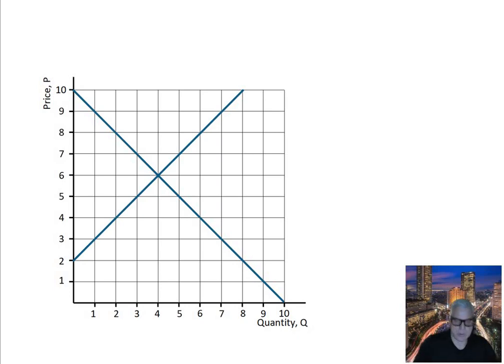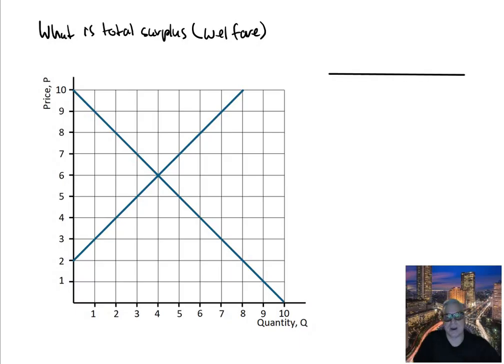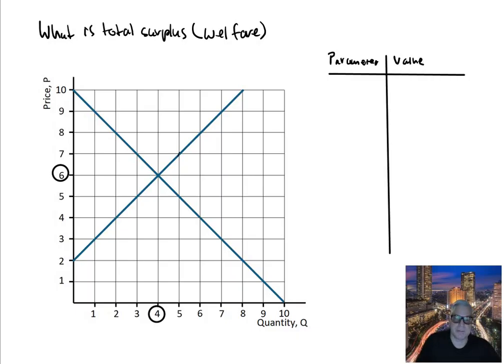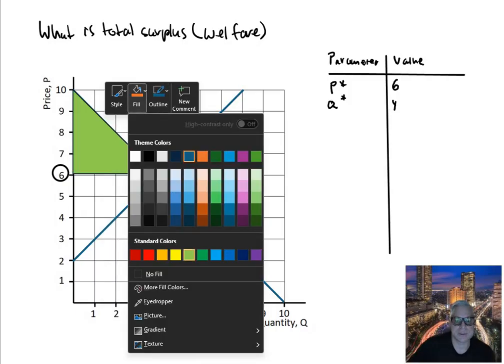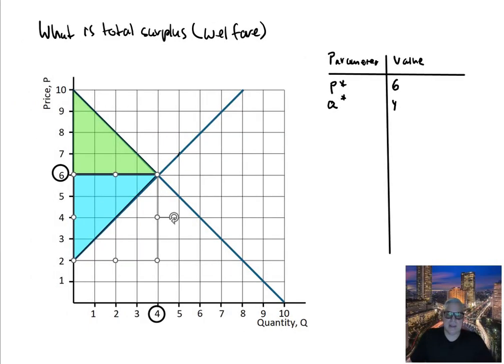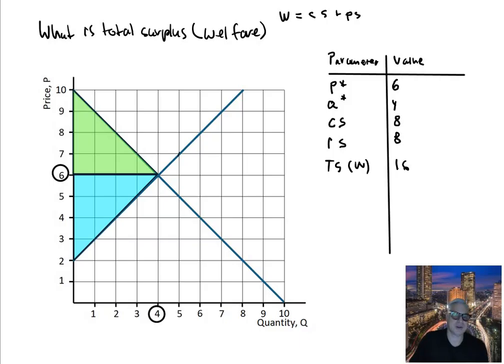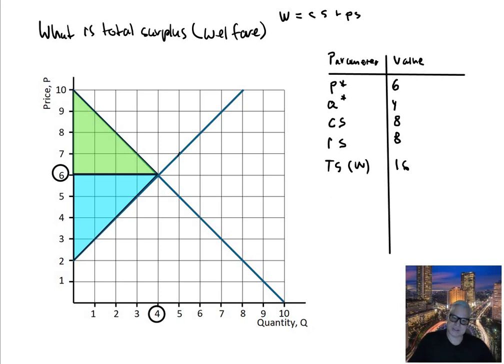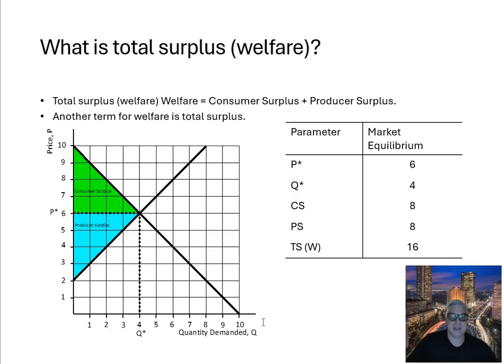CEI04 04 What is Total Surplus Welfare